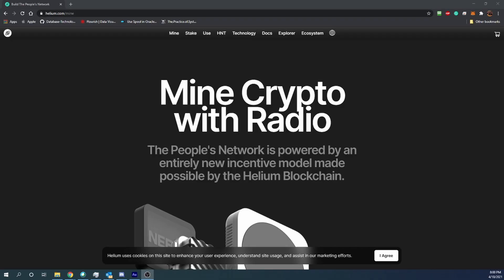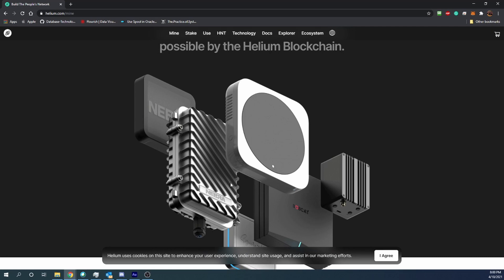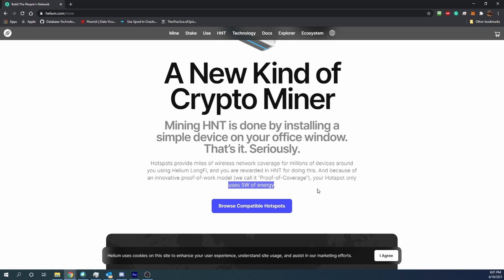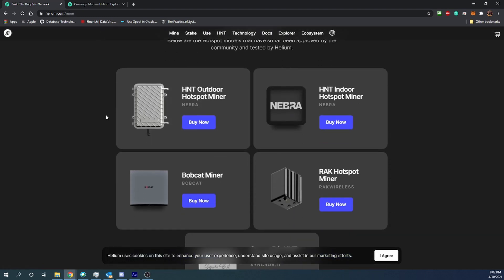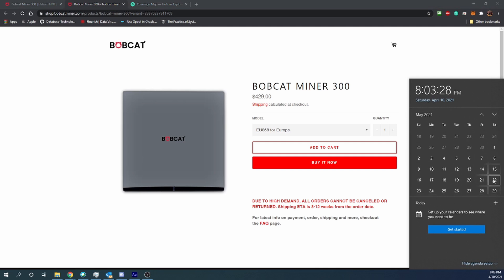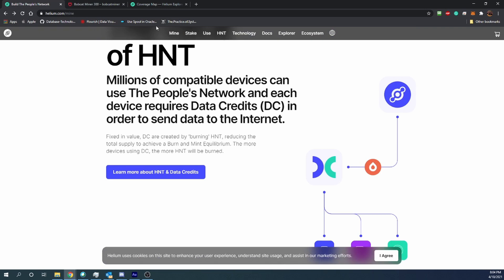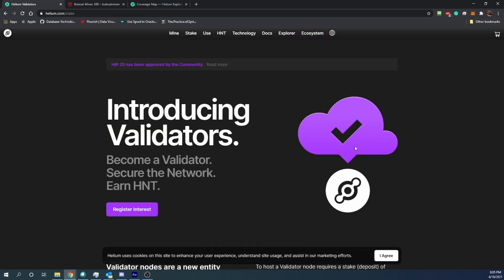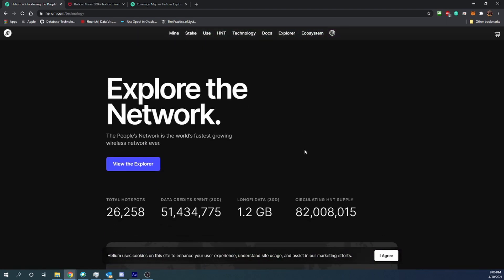How To Mine Crypto With Radios!! Helium Mining!!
Today I am talking about how you can start mining cryptocurrency with radios!! Helium is a new idea in the crypto space that allows devices that are a part of IoT to connect to the network. People can host radio nodes and get paid in HNT coins for helping support the network through the proof of coverage idea in crypto!!